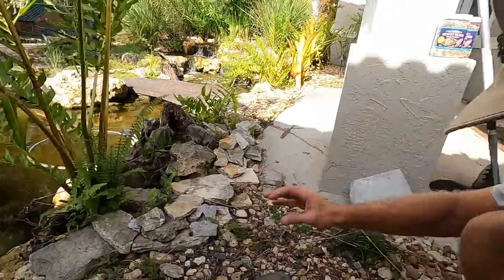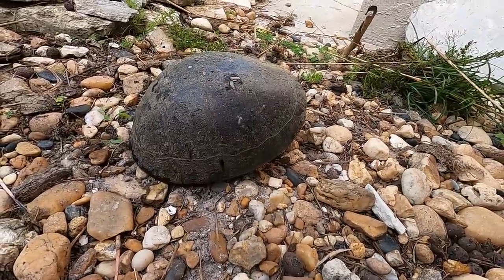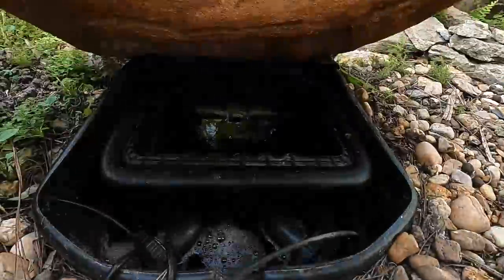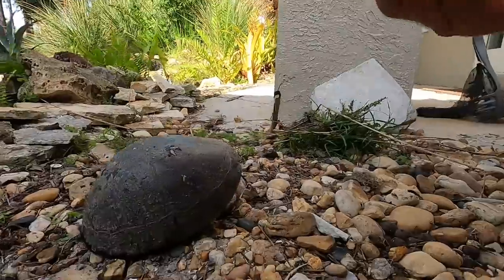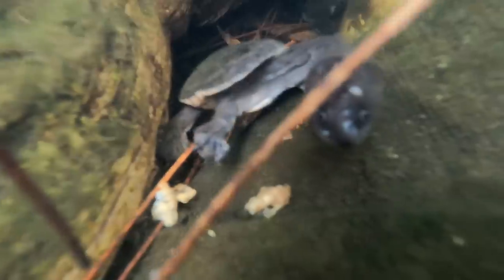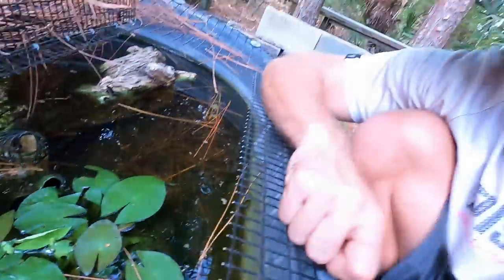Baby Box Turtle Found!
Found a Malaysian box turtle in the front pond area.  Time to move him to the baby snakeneck turtle habitat and check on the lizards and all of their new homes!

The Kamp Kenan Army mission is to create a community for reptile lovers.  This is a channel where any person who cares for a misunderstood creature can share their knowledge and show off their animals, home setups, enclosures and habitats.  So go ahead and show off your stuff, teach us stuff, and ask questions.  The Kamp Kenan Army channel is for everyone, it's one big animal community.  Let's all learn and grow together!

Let's grow this community of Misunderstood Creatures and Animal lovers for the benefit of all!